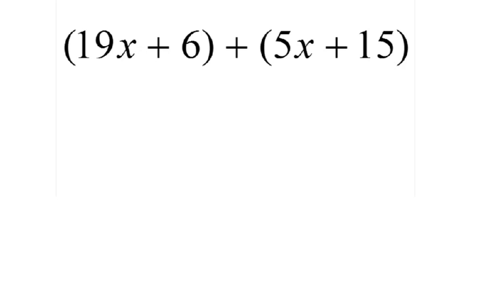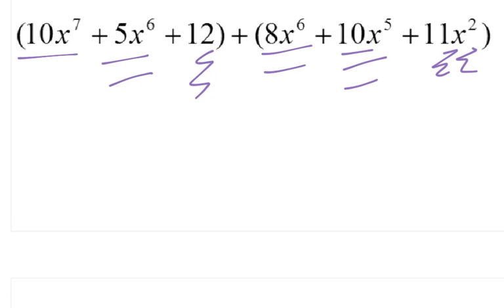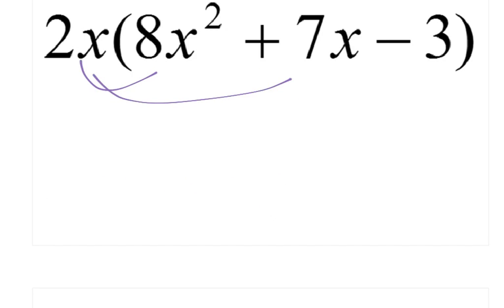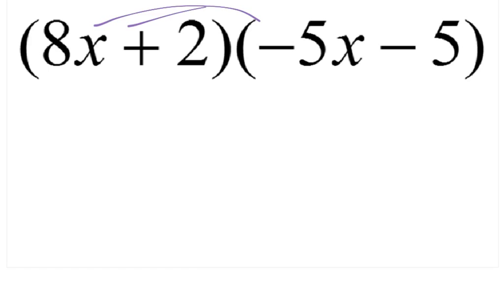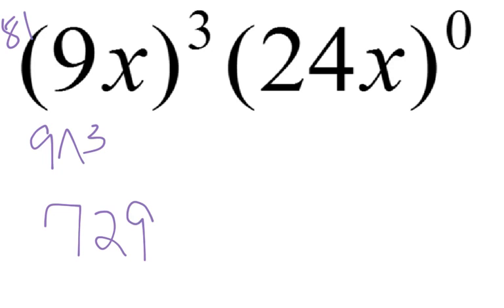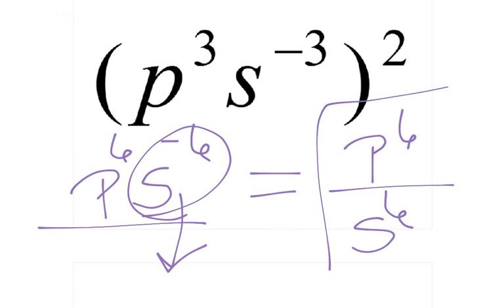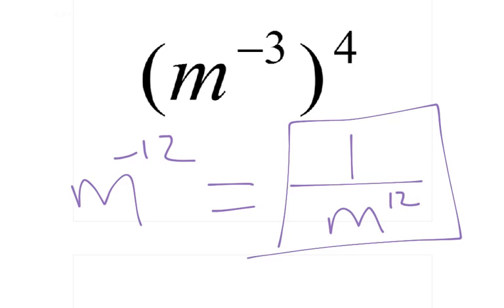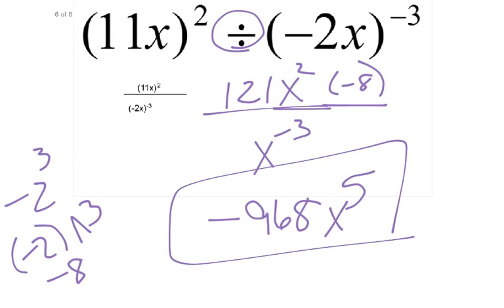Review for Monomials and Polynomials Quiz